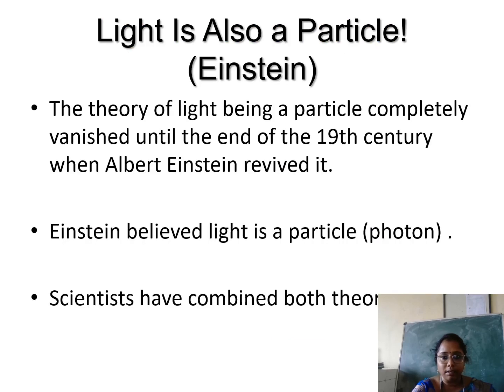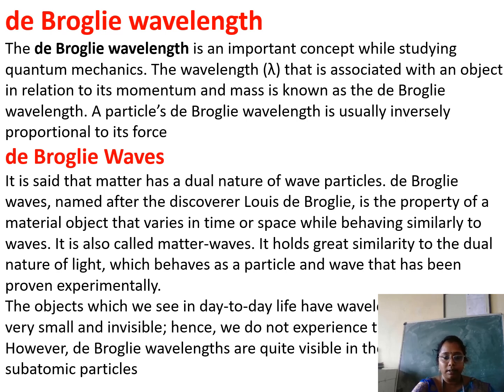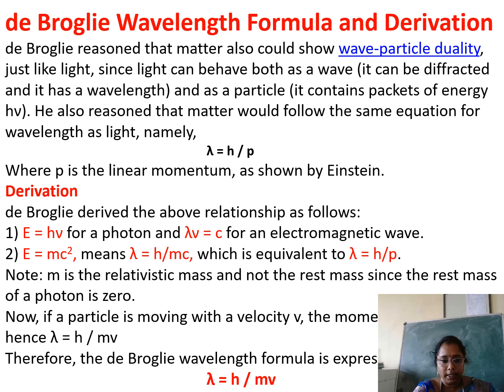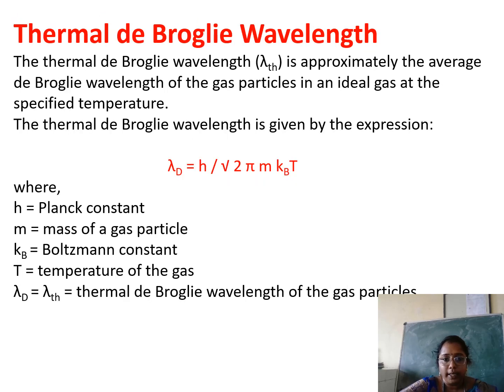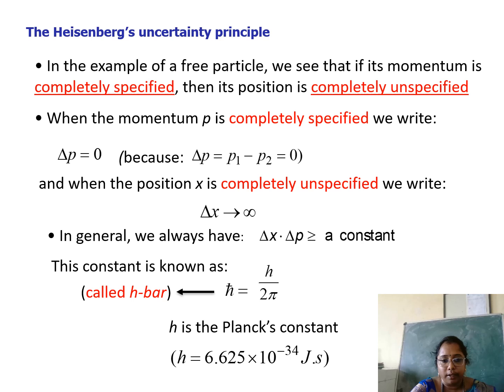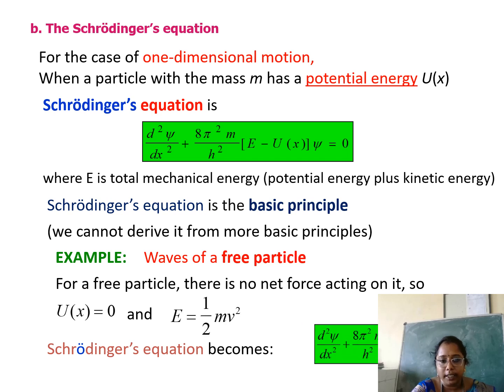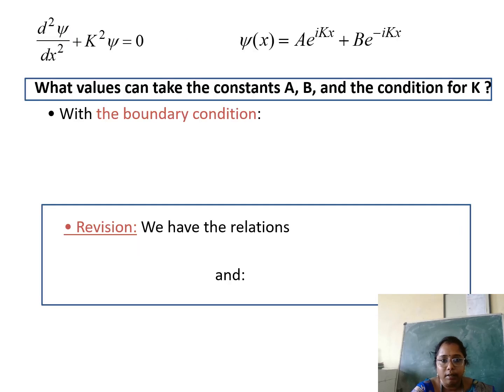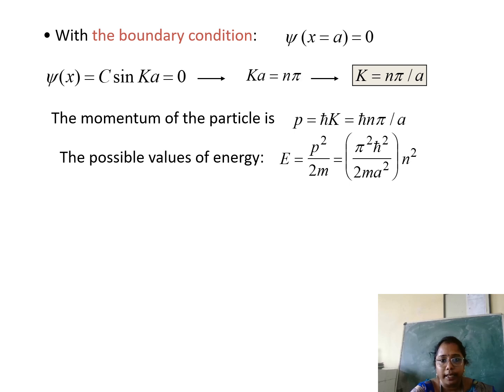de Broglie hypothesis!Quantum Mechanics